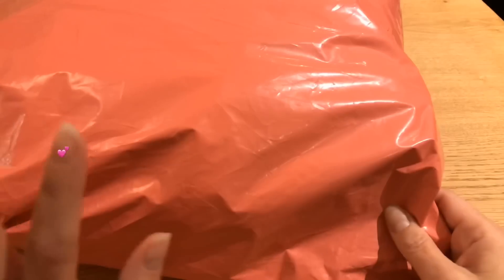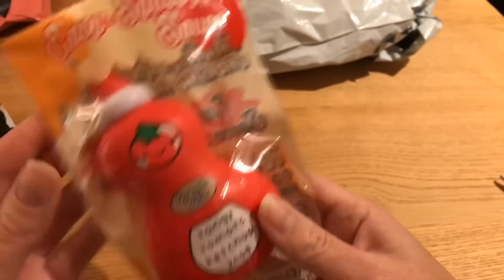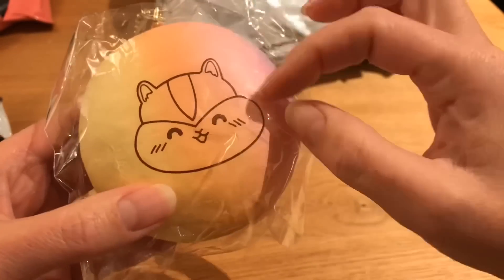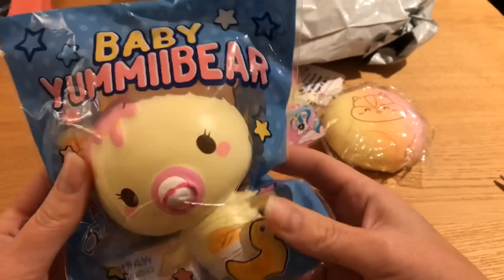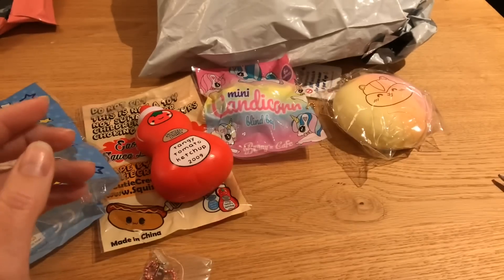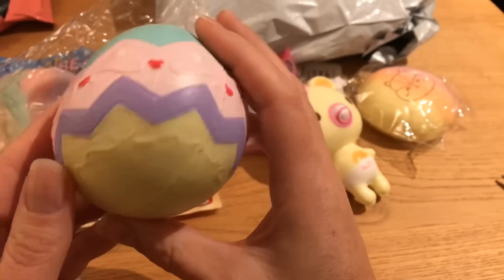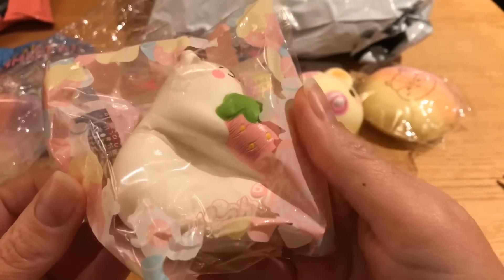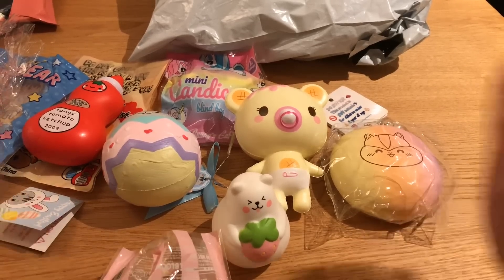GREAT Lucky Grab bag from squishyshop ❤️❤️❤️